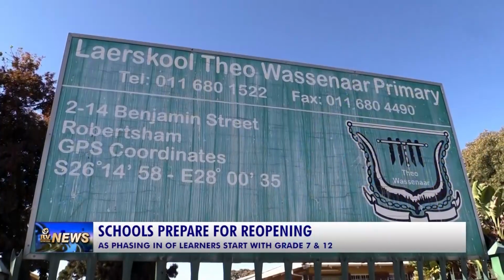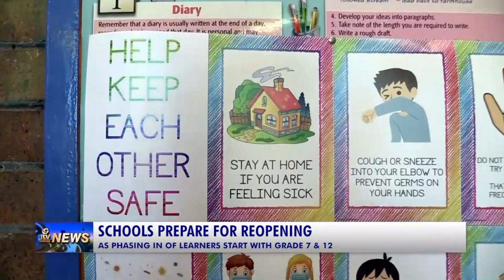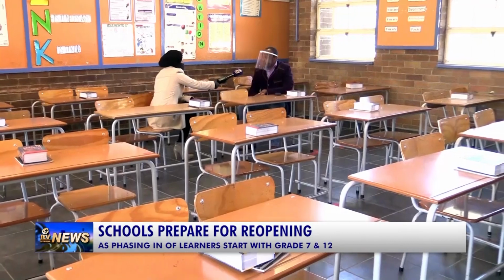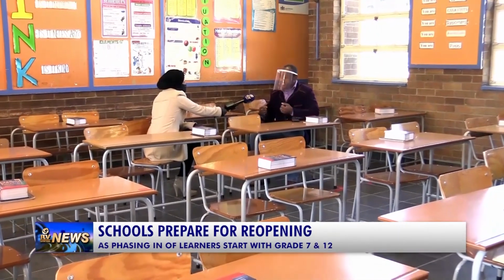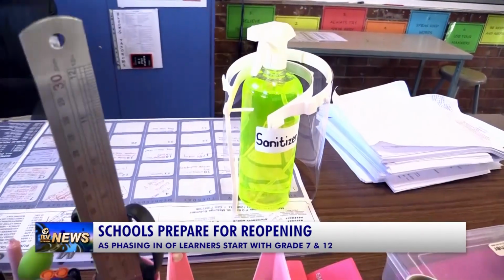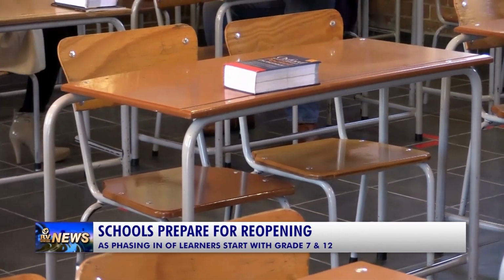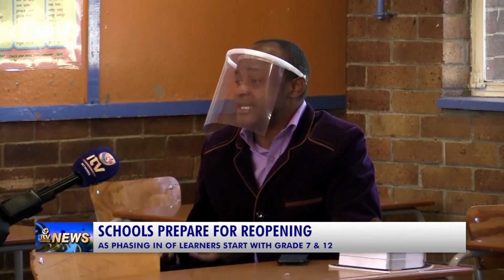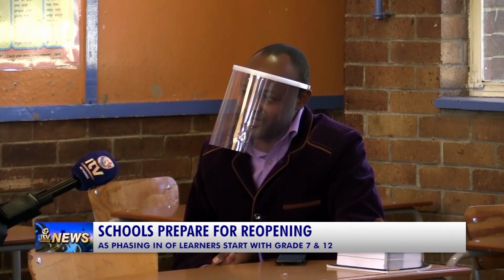SCHOOLS IN SOUTH AFRICA PREPARE TO REOPEN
While some schools still await personal protective equipment to open its doors for learners, several reports submitted identified an 80% state of readiness for schools to rather reopen next Monday, on June the 8th. In the meantime several schools have made their own initiatives and put measures in place, and will this week focus on teachers orientation and training in preparation for the arrival of learners. This weekend we took an inside look at the health and safety plans underway for Grade 7 learners at Theo Wassenaar Primary School in Johannesburg South. Amidst the many changes for a new lifestyle in school, the teachers staff room has been moved into the school hall to ensure social distancing.